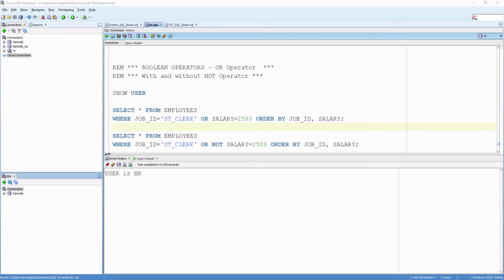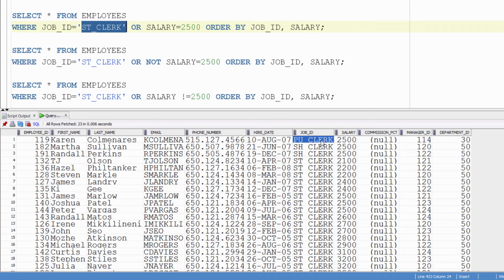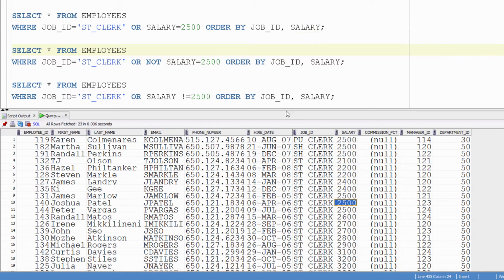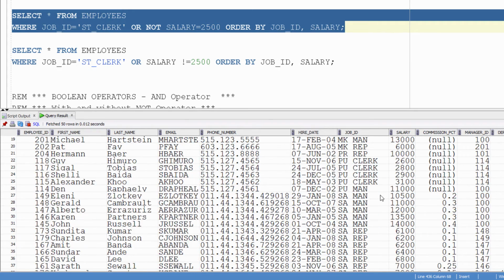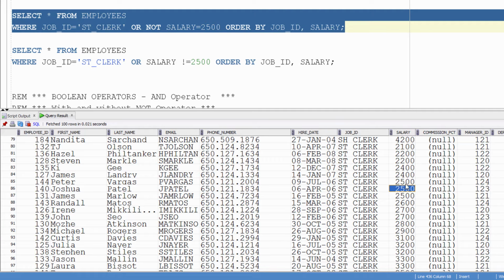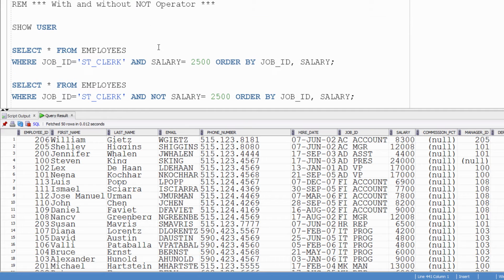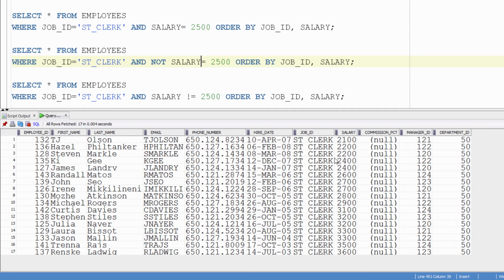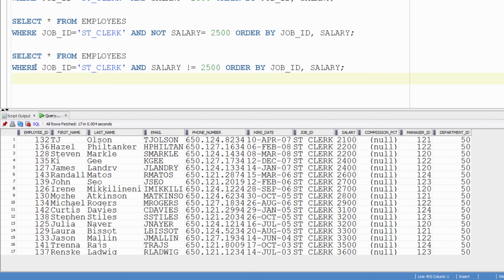SQL for Beginners 123 Boolean Operators Hands On Demo